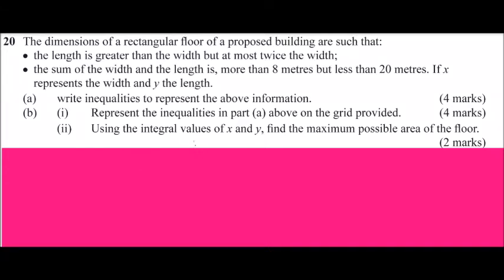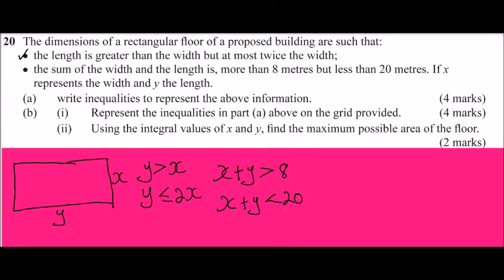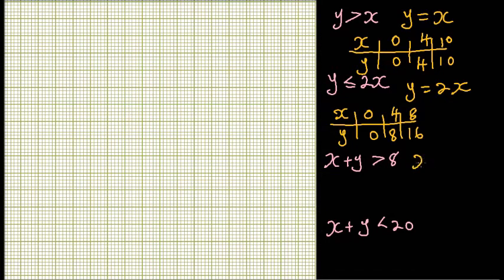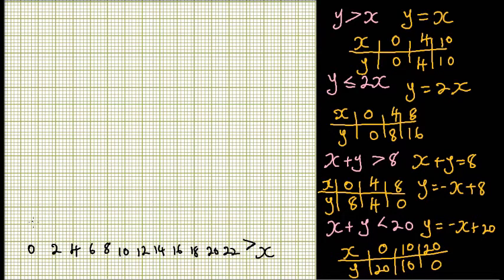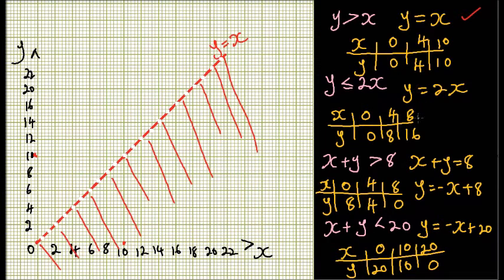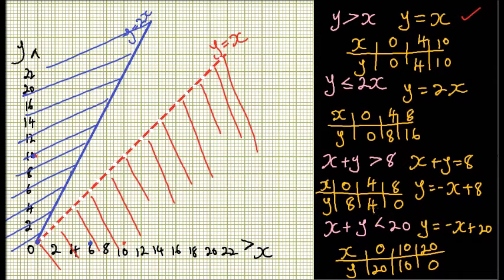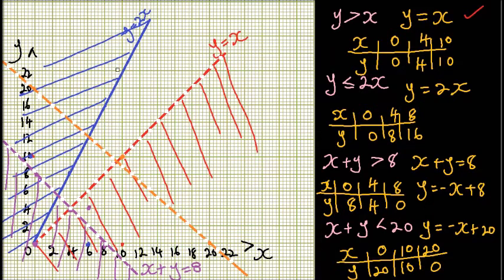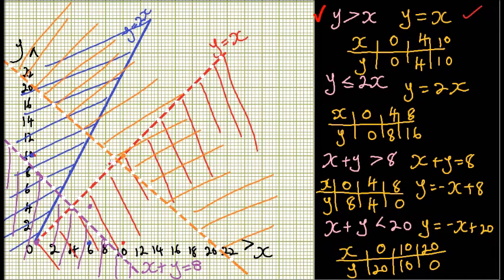2014 KCSE MATHEMATICS PAPER 2 NO 20